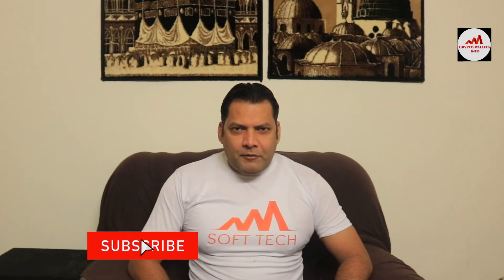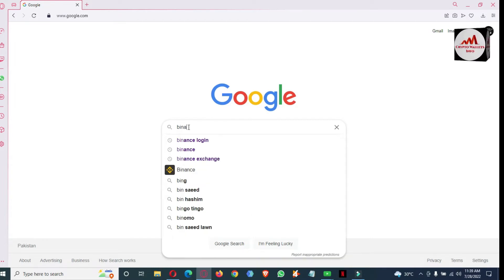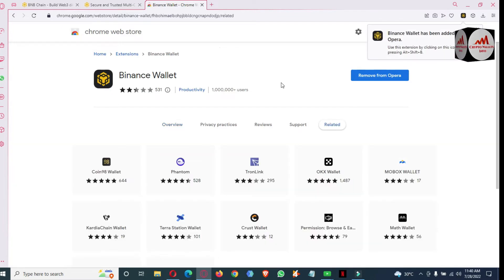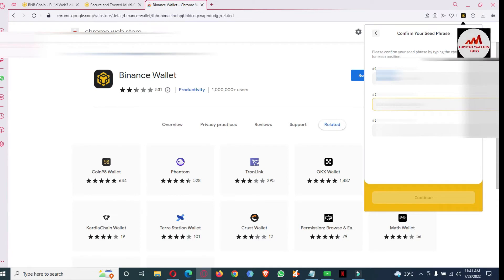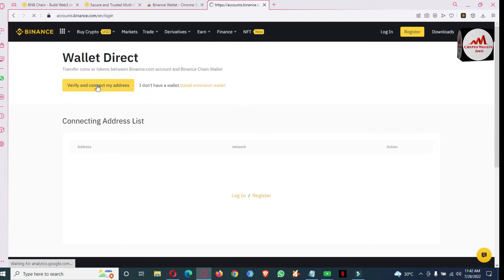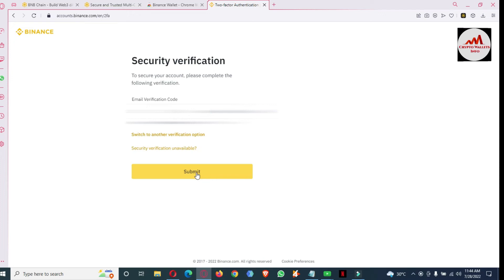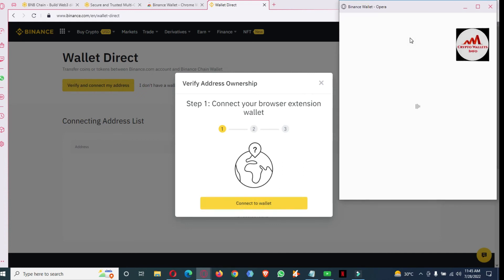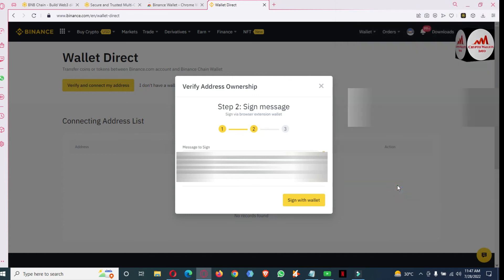How to Connect Binance Wallet and Binance Extension Wallet (BEW) via Wallet Direct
How to Connect Binance Wallet and Binance Extension Wallet (BEW) via Wallet Direct. If you already have some BNB in your Binance spot wallet, you can connect your account with your Binance Chain Wallet using the [Wallet Direct] feature. 1. Click the icon on the top right of the wallet's homepage, and then click [Connect to Binance.com account.